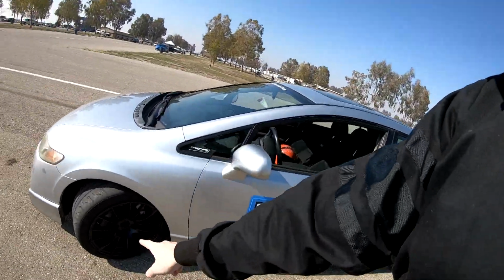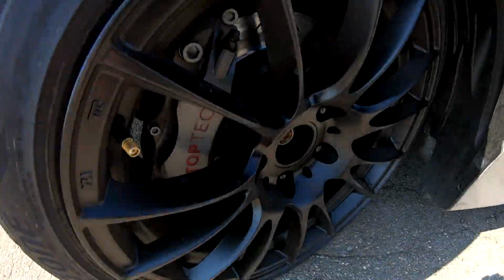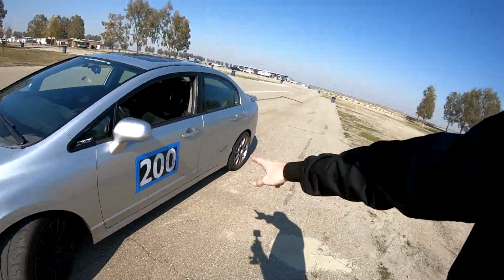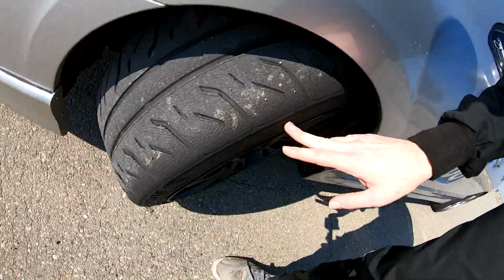Stock Power FA5 Civic Si Buttonwillow 13CW: 2:02.9!!! || Project Civic Si Part 27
Smashed a new PB at Buttonwillow with Project Civic Si, setting a 2:02.9 lap.

Setup:
- 100% STOCK ENGINE
- Shaftworks USA custom coilovers (single adjustable), 600# F, 1000# R springs
- Stoptech C43 BBK
- 245/215 Bridgestone RE71R tires on 17x9.5F, 17x8R Wedssport wheels

This is a super basic, reliable and fast setup. The car still has more time left in it as I learn to drive the Shaftworks shocks and stiff springs. Moving up to a 255/225 setup next and that should improve drivability. Can't argue with the pace, however, as these Shaftworks coilovers are truly impressive.